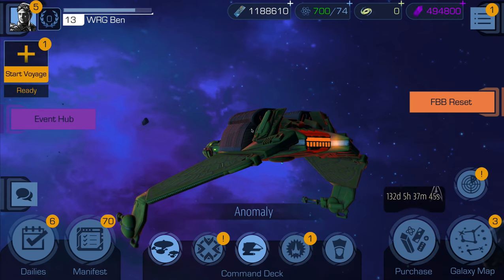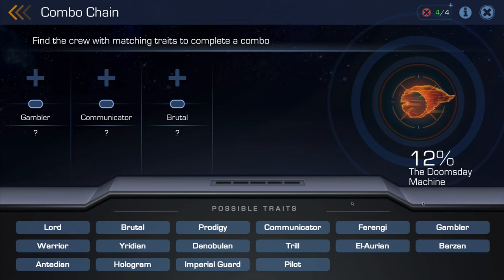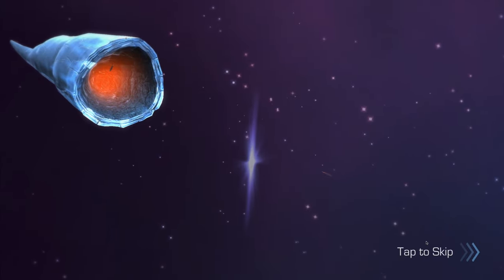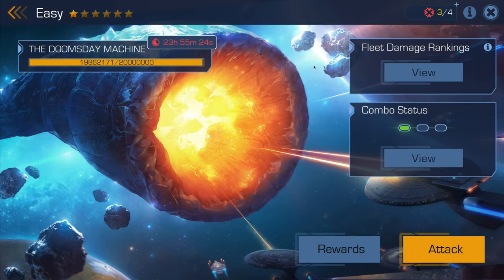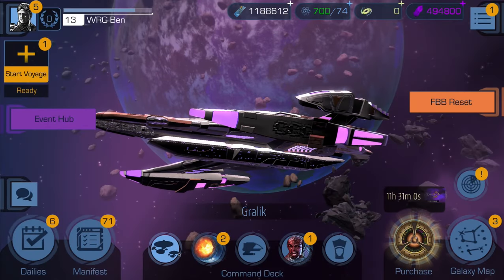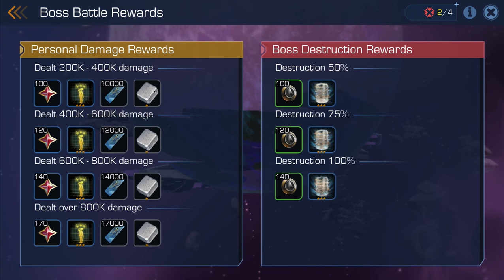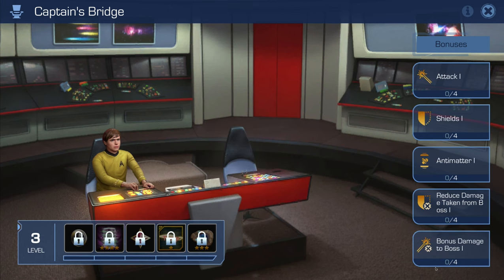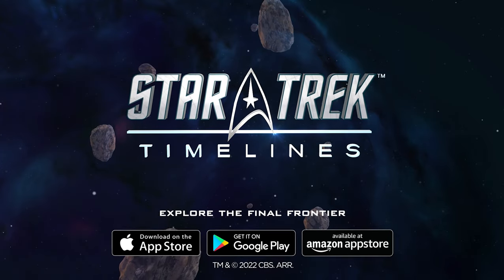FBB Gameplay Video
Get a first look at Fleet Boss Battles, our upcoming new feature!